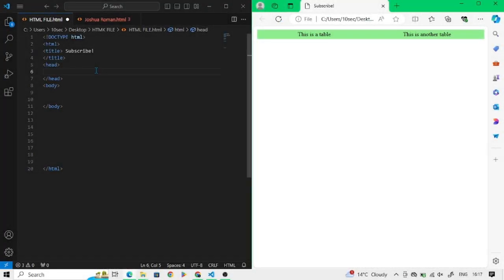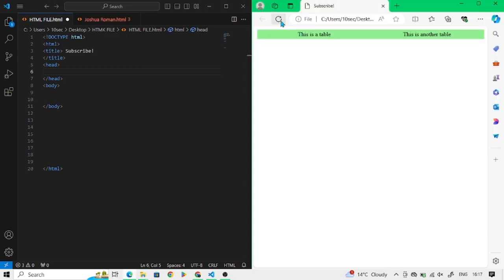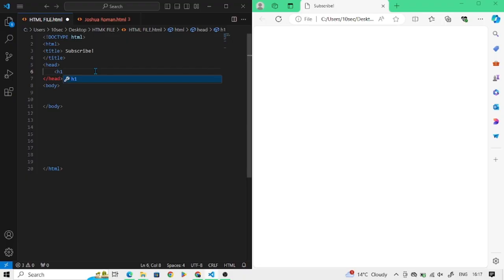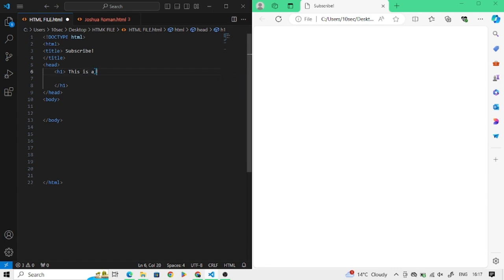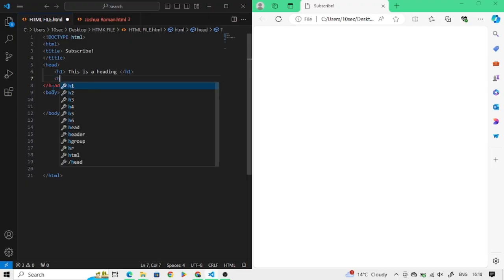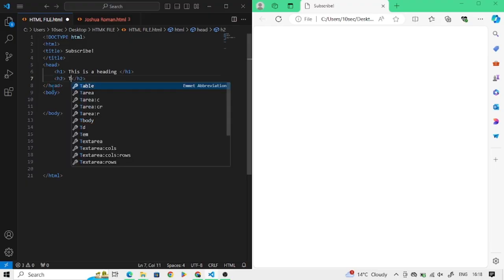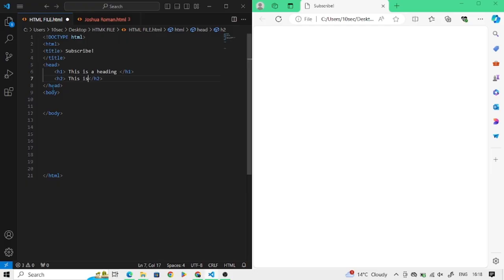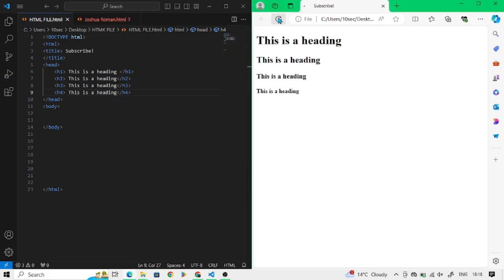How to ADD a HEADING onto your website